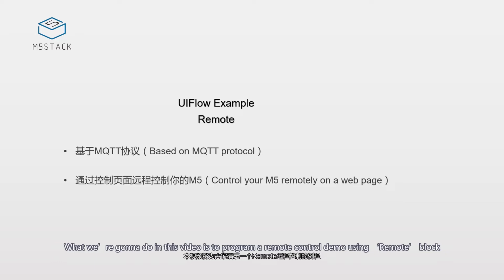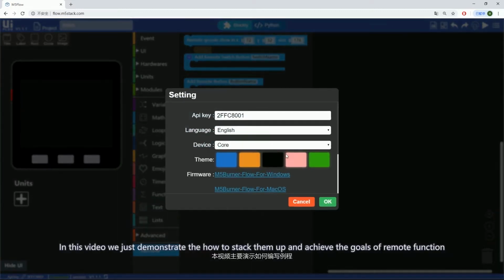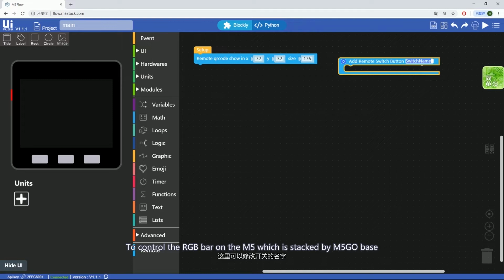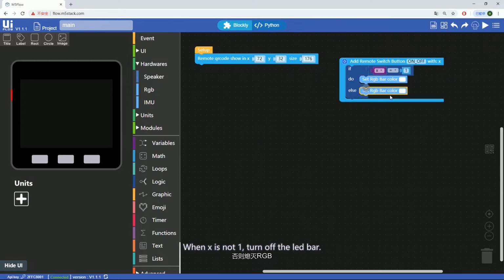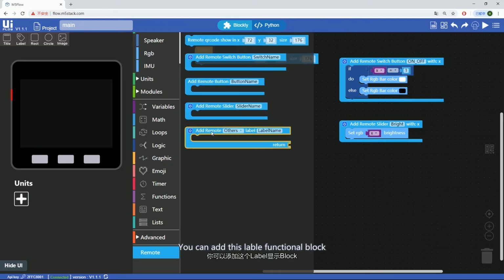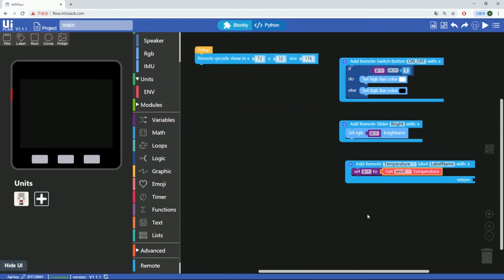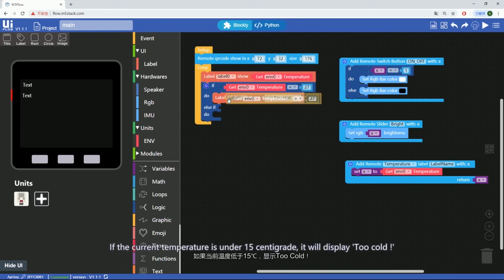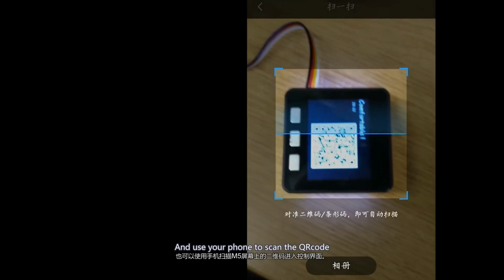E2 - Remote Demo(UIFlow Tutorials 3)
M5Stack Applications. They are Created by our lovely, talented M5 team members, Fans, and Users all over the world Thank you all !